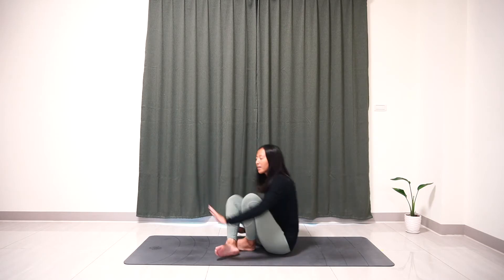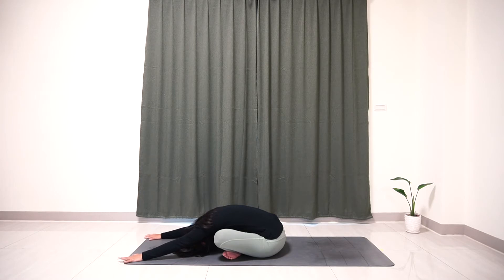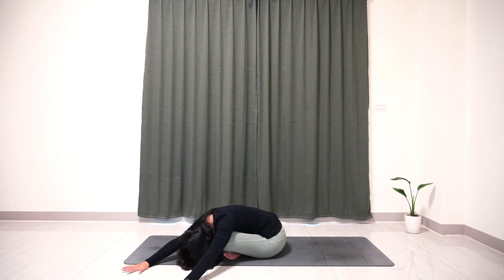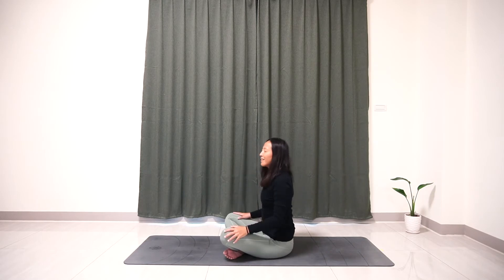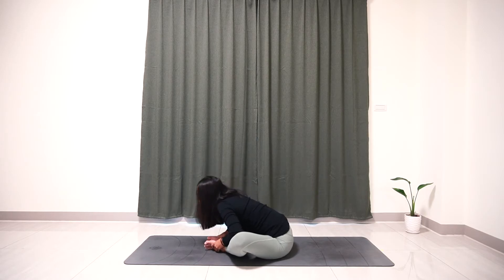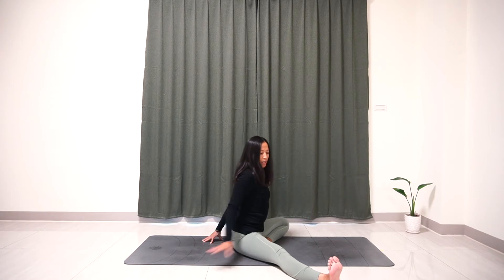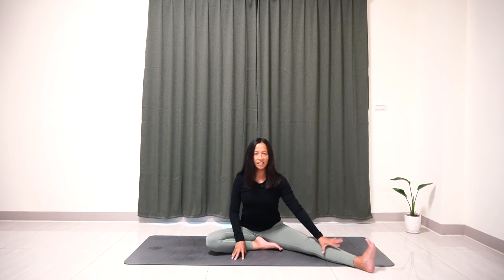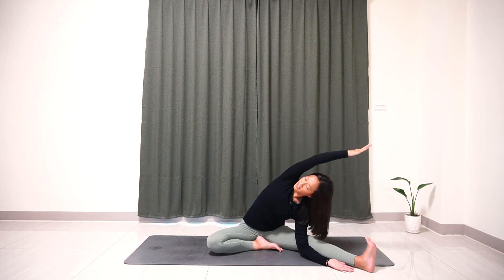Dry January 30 Day Yoga Challenge- Day 12 (Beginner Home Yoga)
Today we going to do some simple stretch to help kick-start your day.🥳